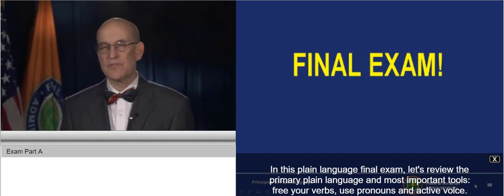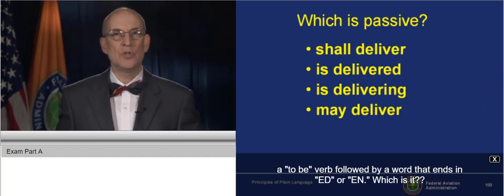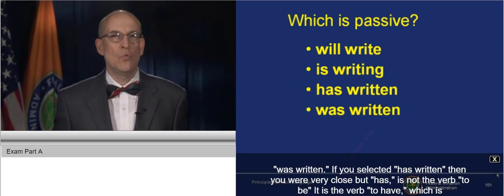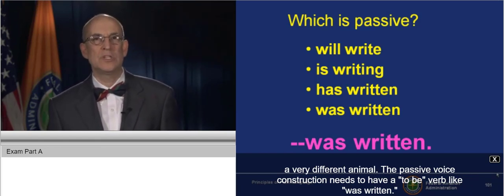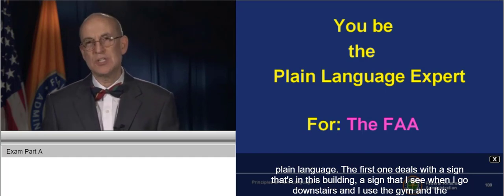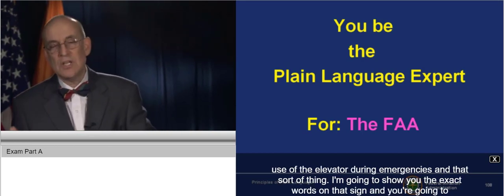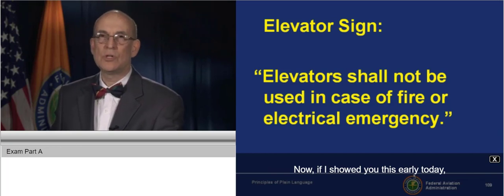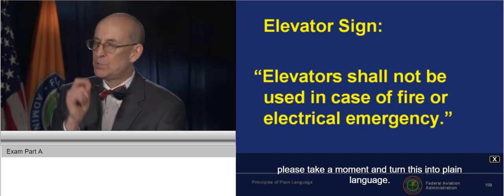Part 8: Final exam part A (FAA Plain Language Course)